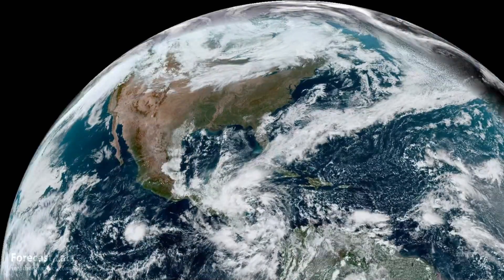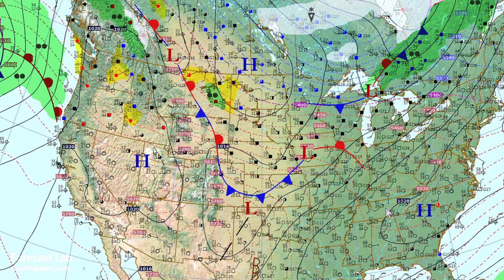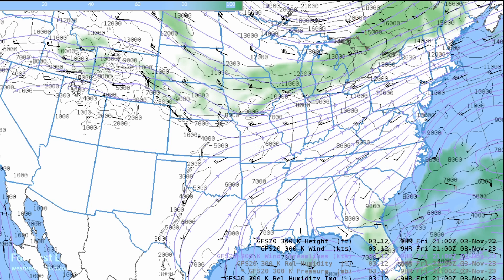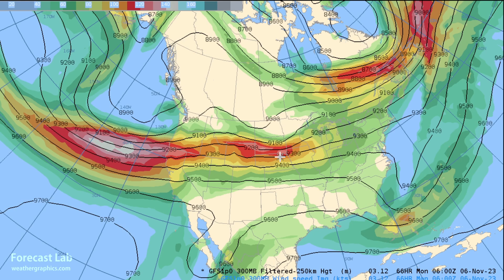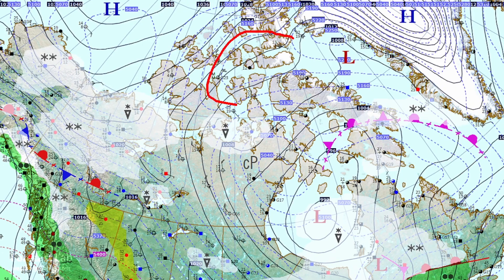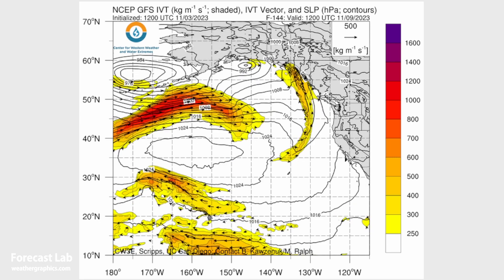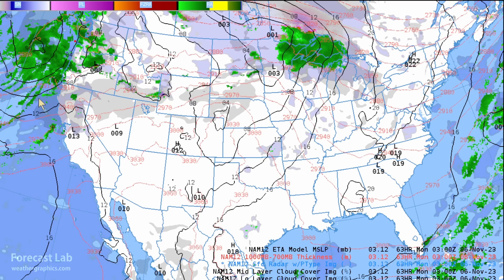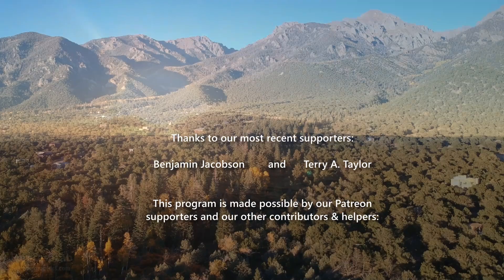Fri 11/3/23 - Atmospheric river in the Northwest - Quick isentropic lesson [Forecast Lab]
0:17 Surface analysis
3:07 East US / Isentropic
6:04 Central US
7:37 Western US
8:36 Alaska & Canada
10:37 Japan/China heat wave
11:21 Atmospheric river
12:36 Short range forecast
15:21 Arctic air check
16:46 Closing